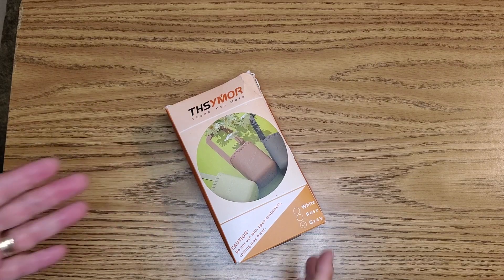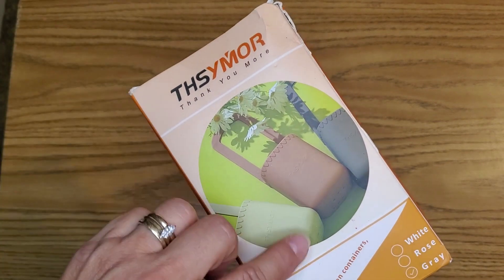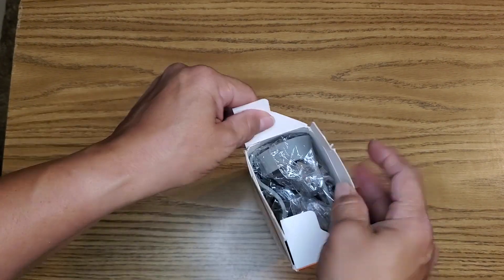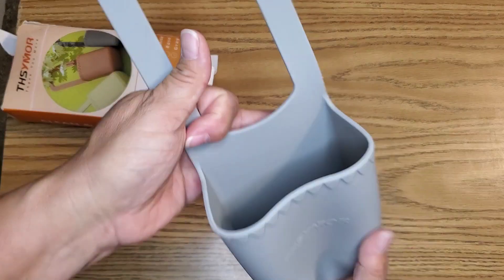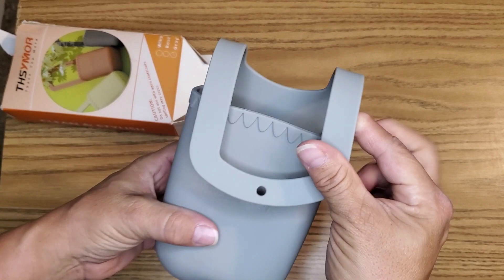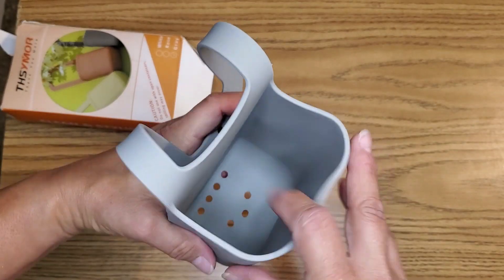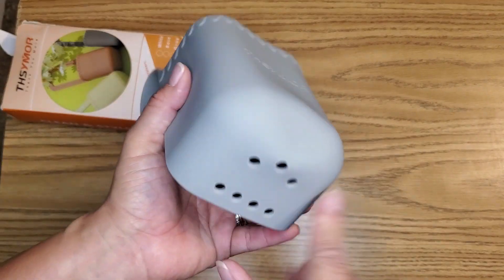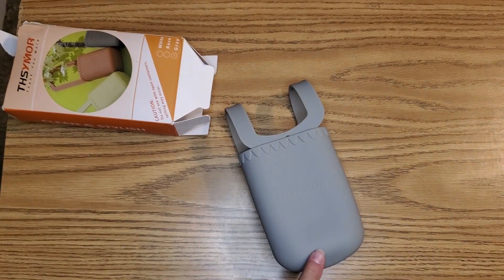Stroller Phone Holder: A Parent's Lifesaver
Get ready to make your life as a parent easier with this stroller phone holder! Check out this Amazon product review to see how this accessory can be a game-changer for busy parents on the go.

Attention businesses! I'm always excited to explore new products and share them with my audience! If you'd like to see your product reviewed in my thorough and practical style,

Stroller Phone holder